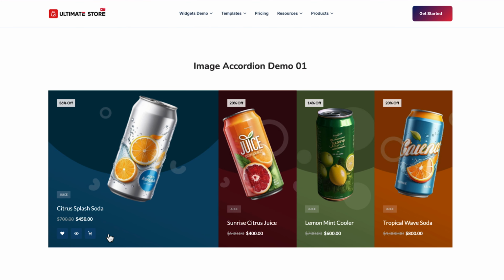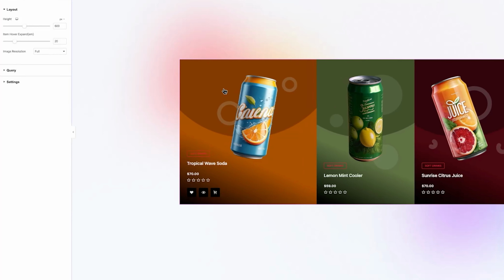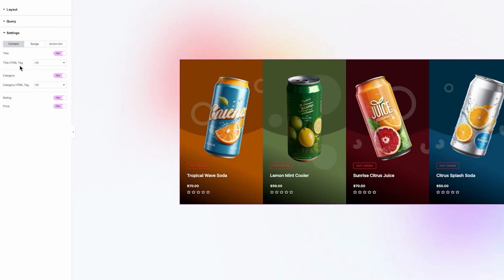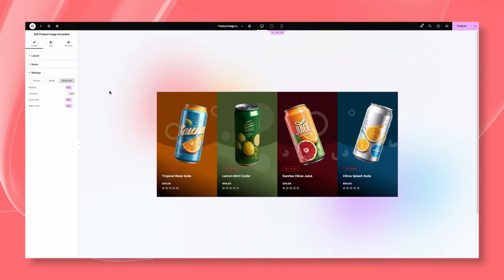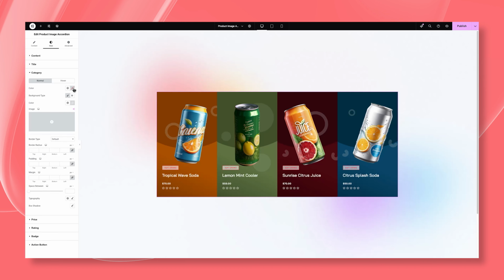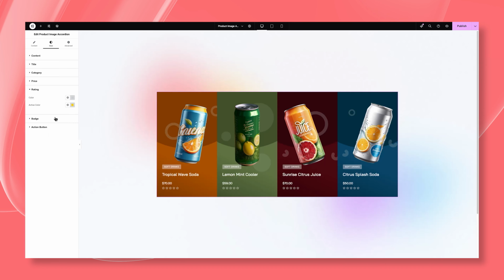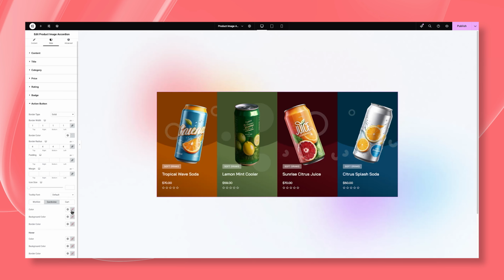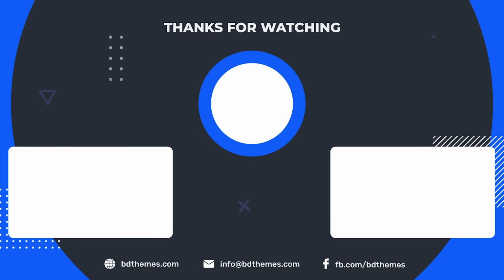Display Products with Product Image Accordion | Ultimate Store Kit for Elementor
💥 Want to give your WooCommerce store a stunning, modern look? In this quick tutorial, we’ll show you how to use the Product Image Accordion widget from Ultimate Store Kit, a sleek, interactive way to showcase your products in an engaging accordion layout using Elementor.

 ✅ Perfect for landing pages, promotions, or featured collections
 ✅ Fully customizable layout, hover effects, and styling
 ✅ Show/hide titles, badges, ratings, prices & more
 ✅ Highlight or exclude specific products with ease
 ✅ Style every detail to match your brand’s look

Whether you’re promoting new arrivals or boosting conversions with eye-catching layouts, this widget is a must-have for any WooCommerce site.

👉 Try it today and elevate your storefront to the next level!
👉 Watch now and start building better product displays!

Timestamps:
00:00 Introduction
00:41 Basic Part
03:01 Style Part
06:30 Conclusion